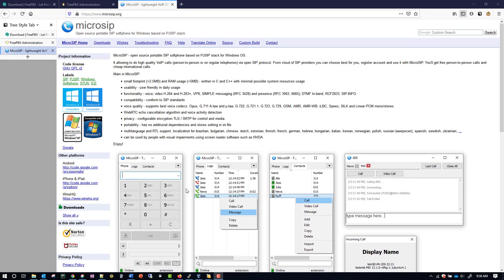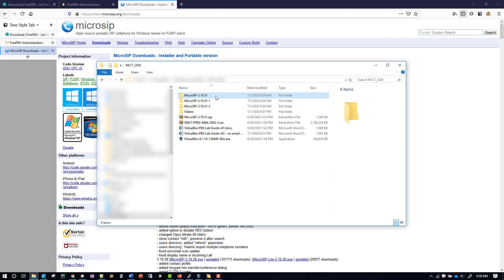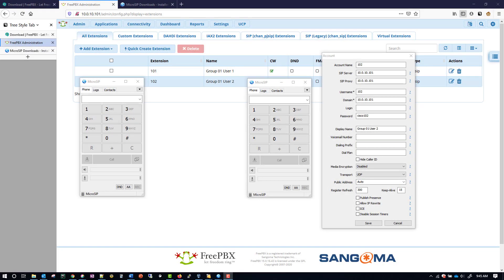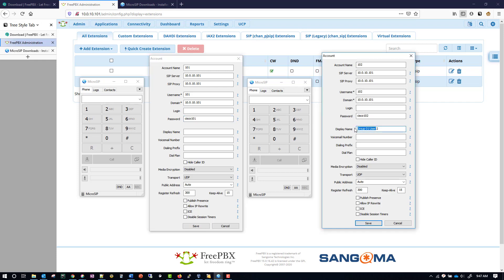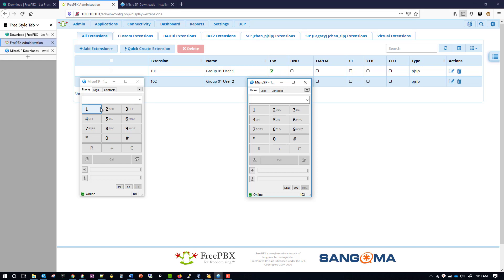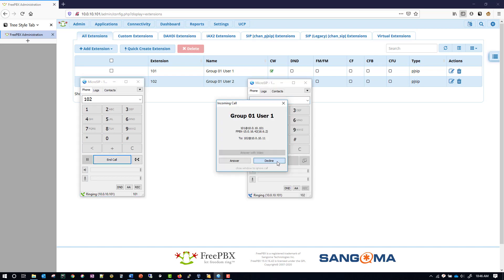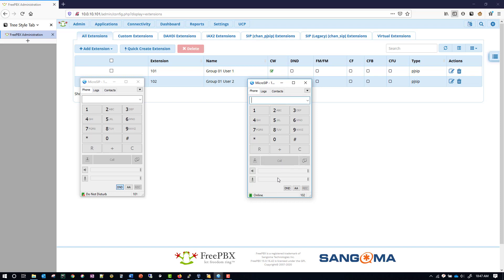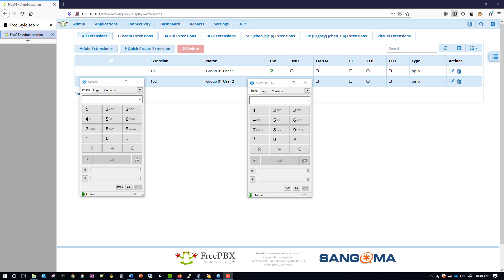DIY FreePBX Open Source Lab Guide - Making Phones Ring